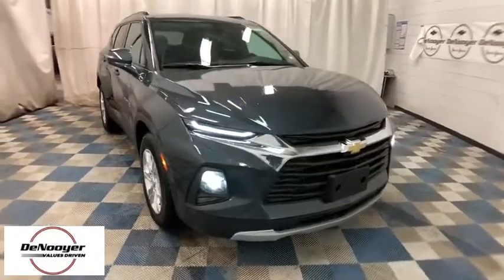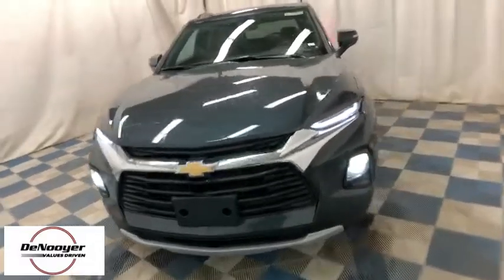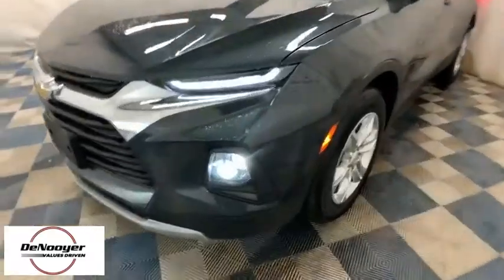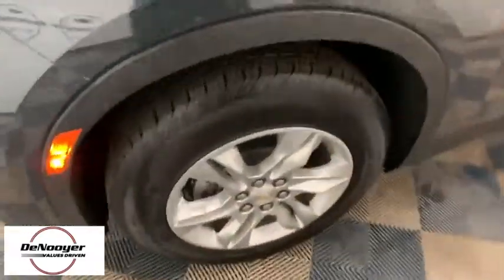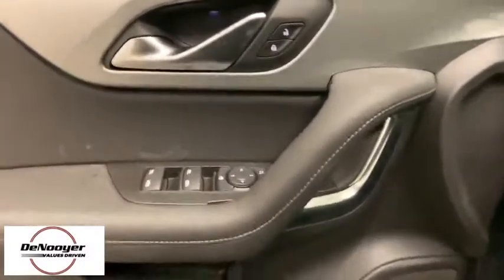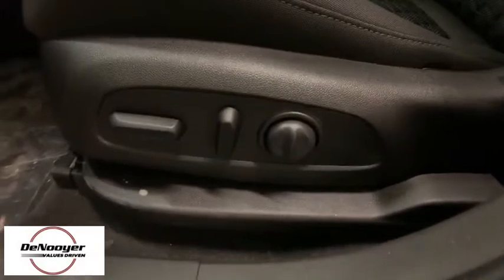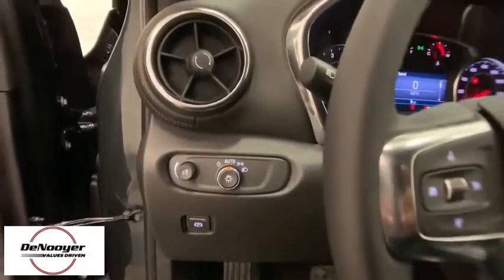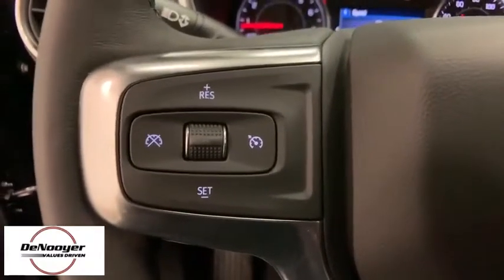2019 Chevrolet Blazer Colonie, Albany, Saratoga Springs, Clifton Park, Schenectady, NY T191152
Graphite Metallic N 2019 Chevrolet Blazer available in Colonie, New York at DeNooyer Chevrolet. Servicing the Albany, Saratoga Springs, Clifton Park, Schenectady, NY area.

DeNooyer Chevrolet
127 Wolf Road

Graphite Metallic 2019 Chevrolet Blazer 4WD 9-Speed Automatic 3.6L V6 SIDI DOHC VVT 4WD.